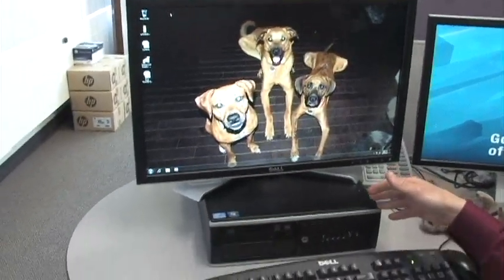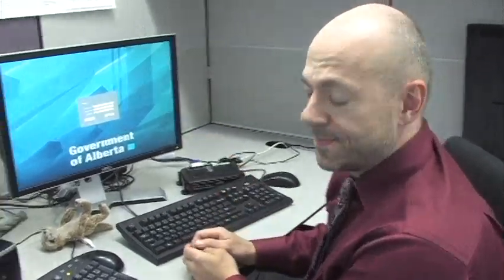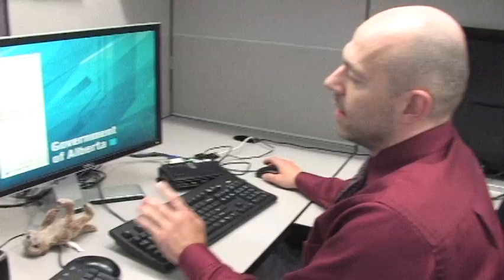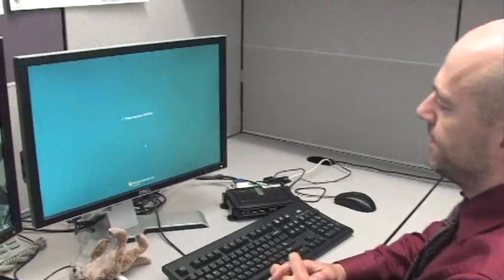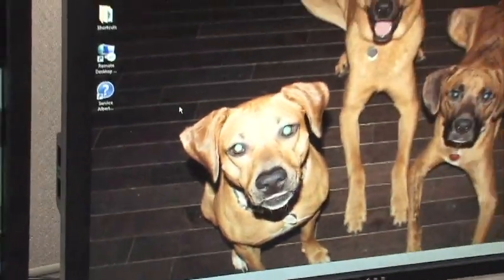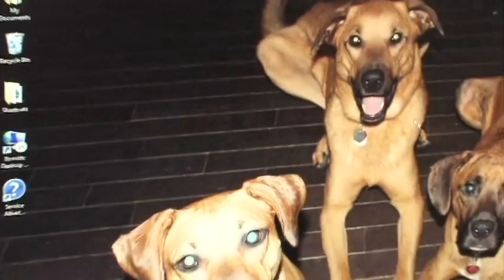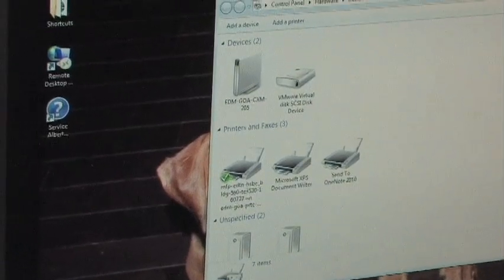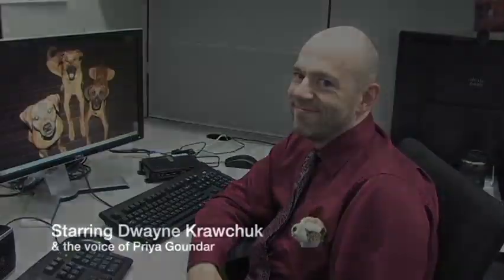Thin Client vs. Traditional PC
This video compares thin client workstations to a traditional PC workstation.